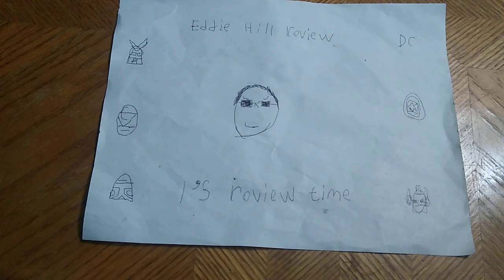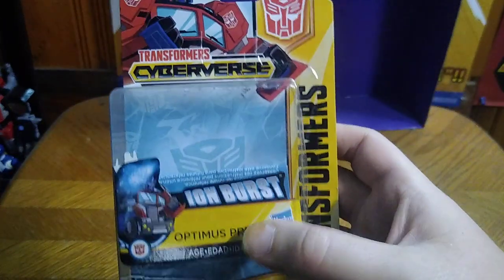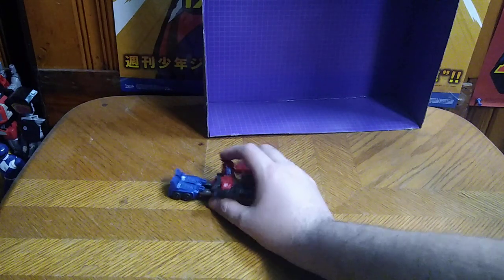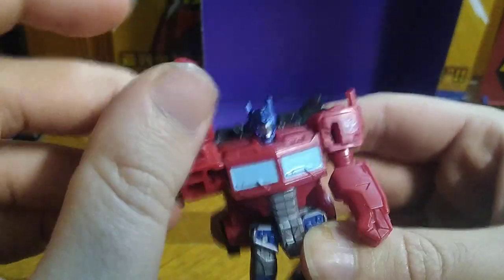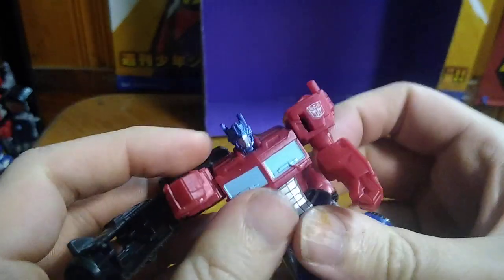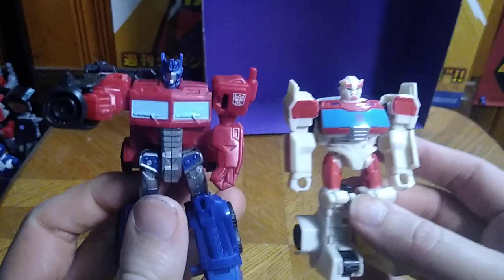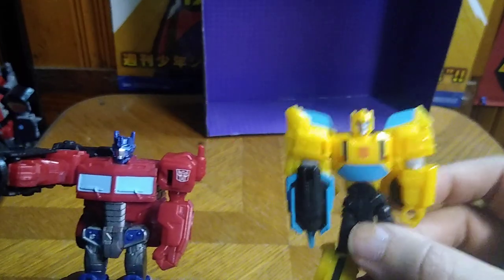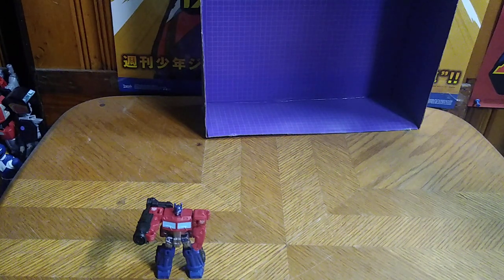TRANSFORMERS-CYBERVERSE SCOUT CLASS-OPTIMUS PRIME 2/19/23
EDDIE HILL REVIEWS: TRANSFORMERS-CYBERVERSE SCOUT CLASS-OPTIMUS PRIME   2/19/23